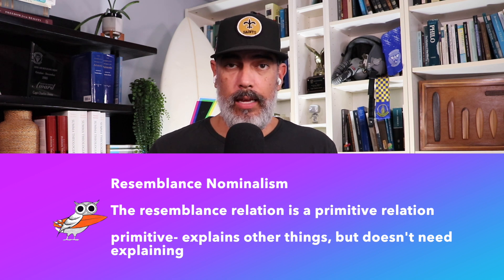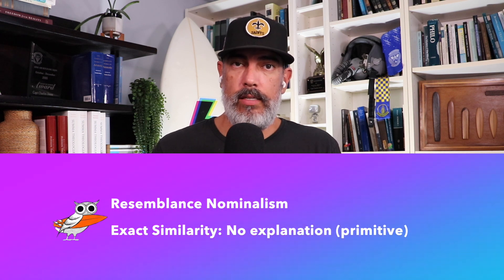Resemblance Nominalism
In this video I explain resemblance nominalism.

Sophie Allen, "Properties: A Critical Introduction"
J.P. Moreland, "Universals"